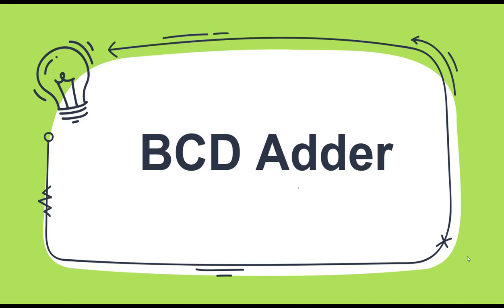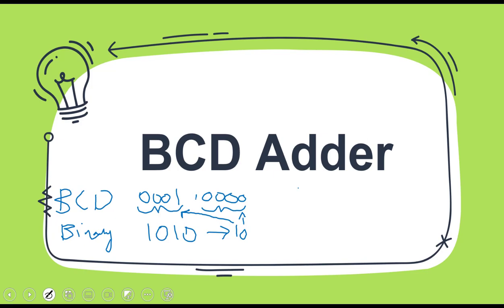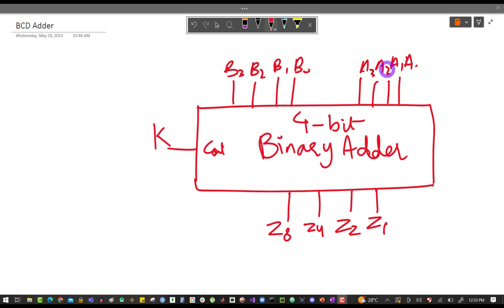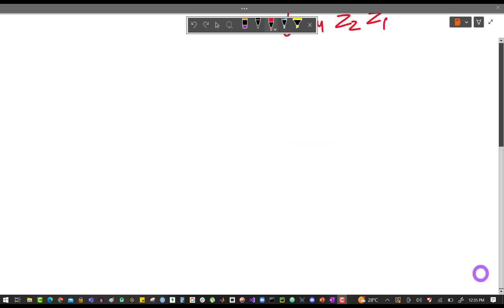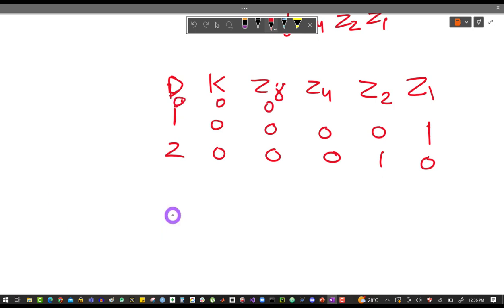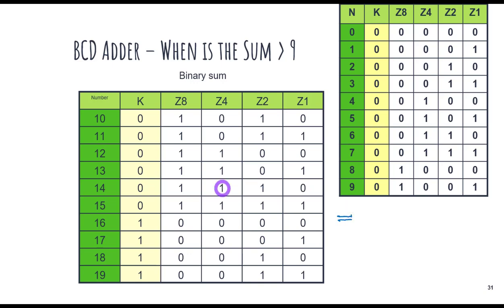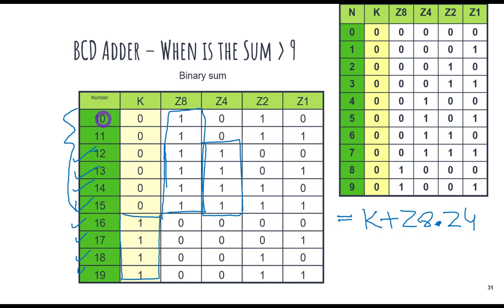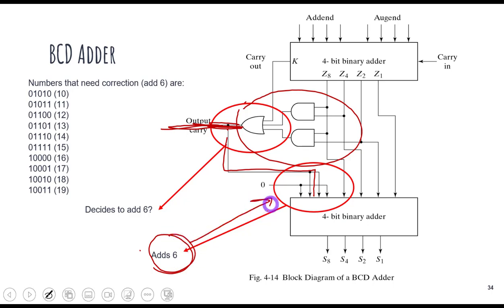BCD Adder Circuit Designing | Binary Coded Decimal | DLD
Designing a BCD Adder Combinational Circuit in Digital Logic and Design Chapter 4

00:00 Intro
00:16 Recap of prerequisite concepts
02:59 Designing a BCD Adder Circuit
10:19 Logic for sum greater than 9